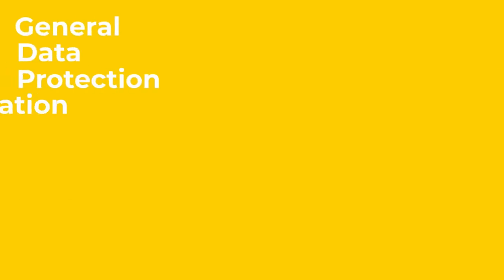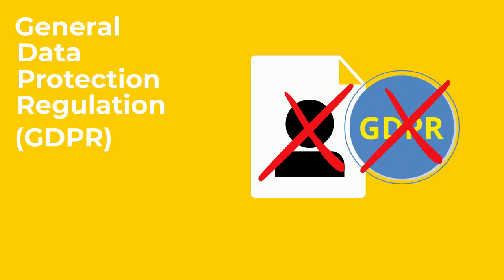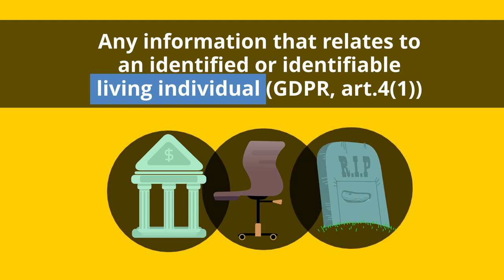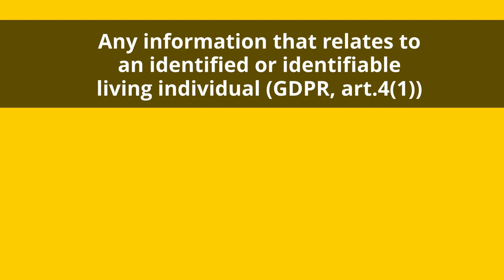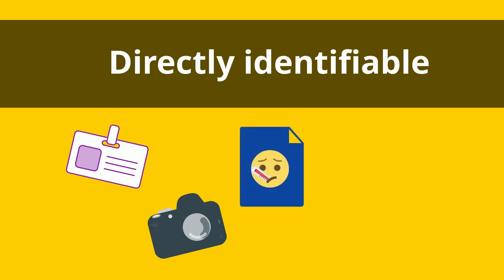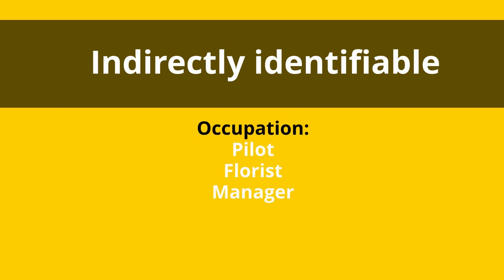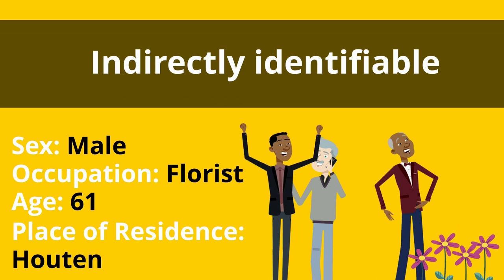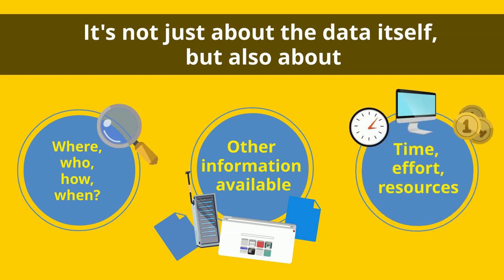Personal Data under the GDPR | Research Data Management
This video explains when (research) data can be considered personal data. If you want to know more about handling personal data in scientific research, follow the online privacy course